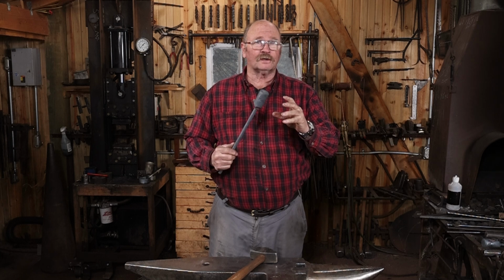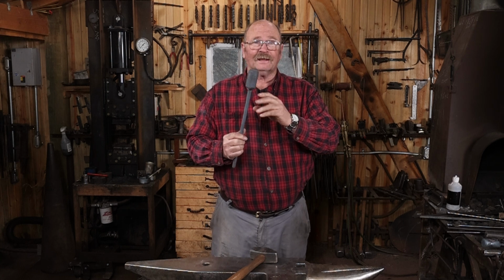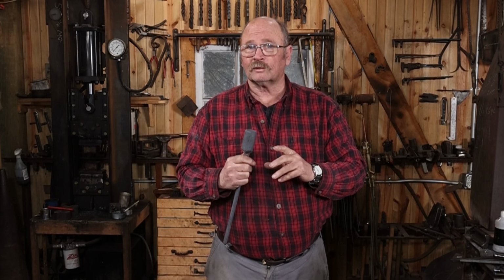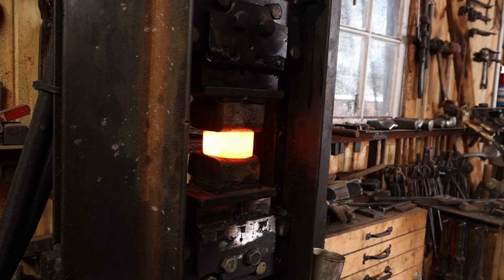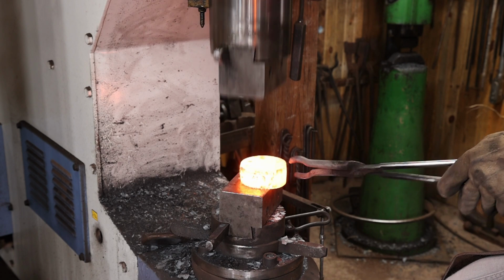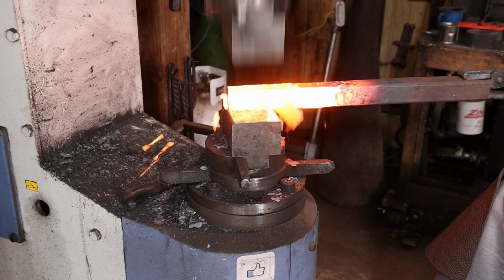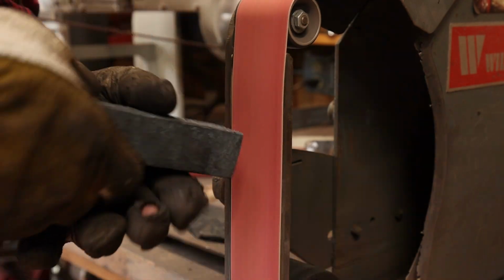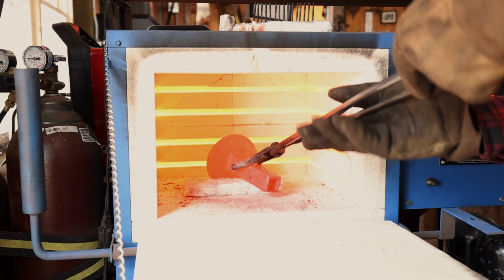BOLSTER for Anvil HARDY Hole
Need a tool, Make a tool.  I need a smaller pritchel hole for my anvil so I made a Bolster for the hardy hole.

Some of my most used video gear*